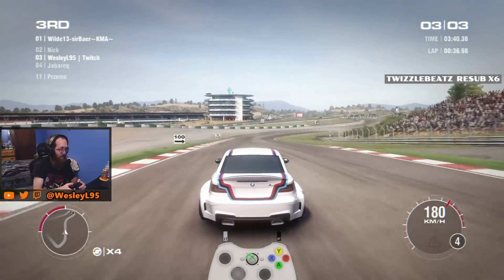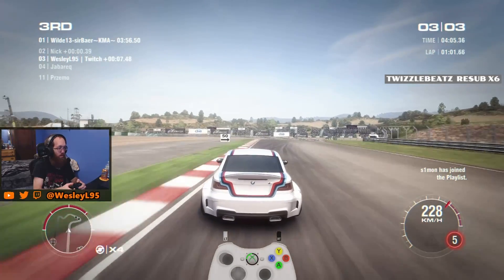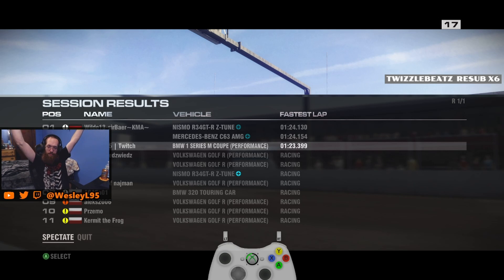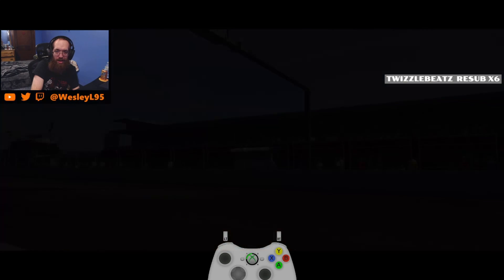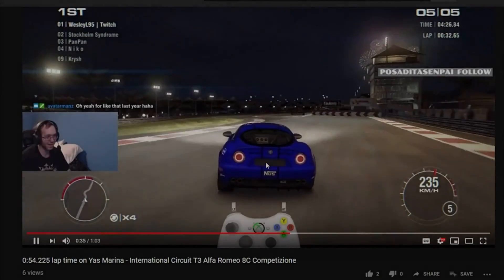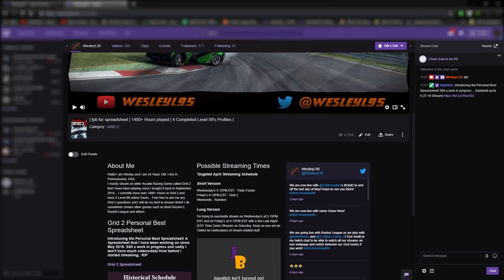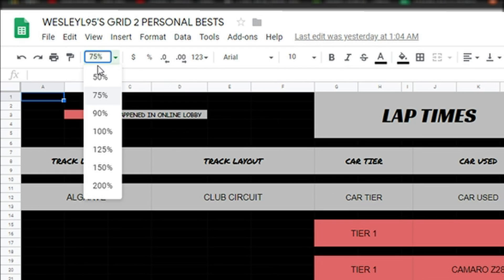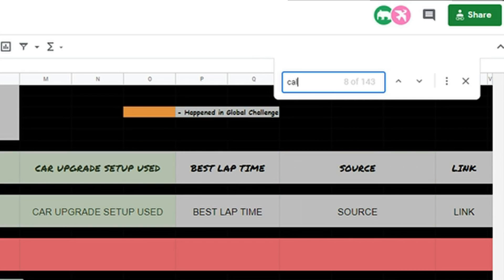1:23.399 lap time on Algarve - National Circuit T2 BMW 1 Series M Coupe Performance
Highlight from 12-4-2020 Twitch Stream where I got a 1:23.399 lap time on Algarve - National Circuit in a Tier 2 BMW 1 Series M Coupe Performance which is a DLC car that can't be upgraded.
**This car is a part of the "Peak Performance" DLC which is no longer available on both Steam and Green Man Gaming.